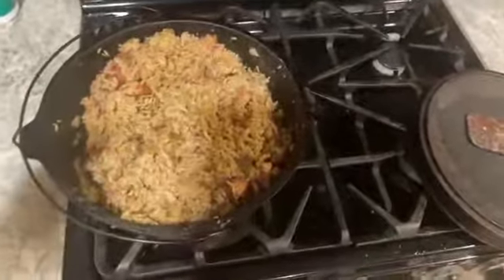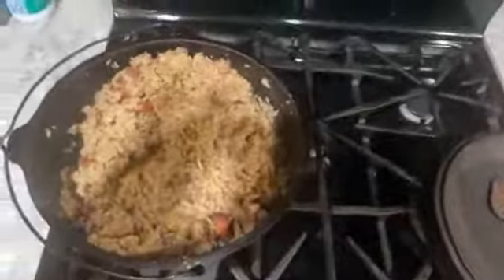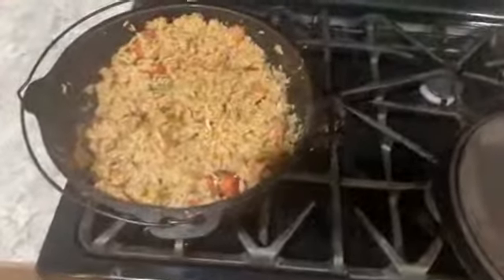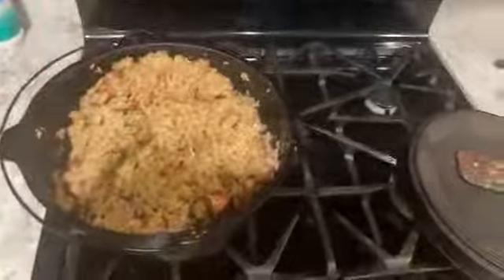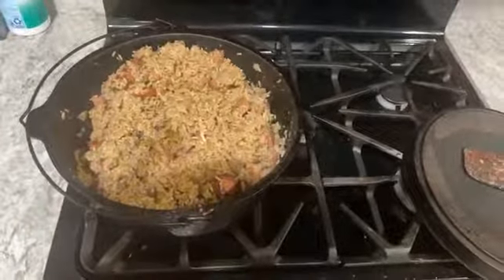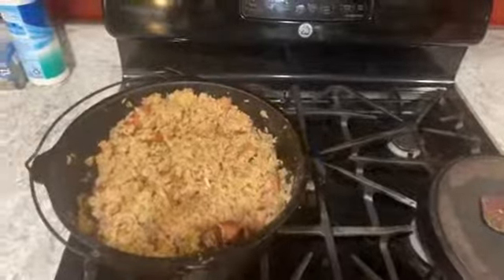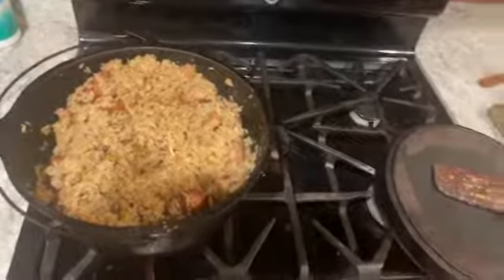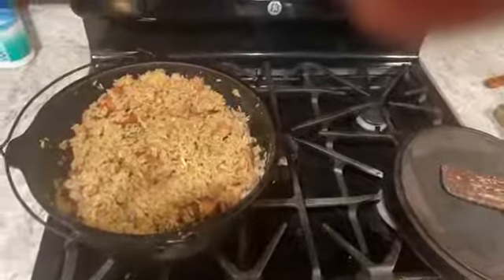Cooking a Jambalaya tonight # 1